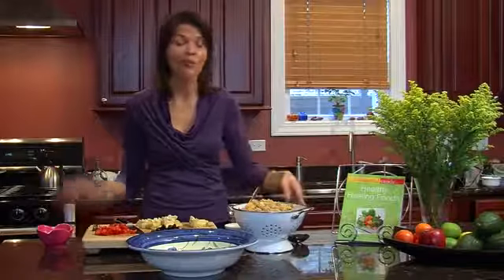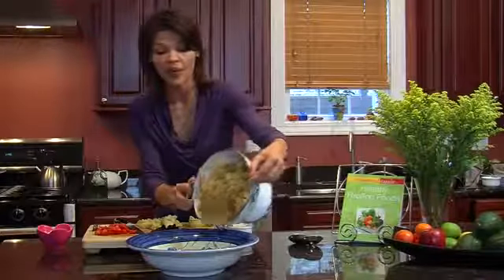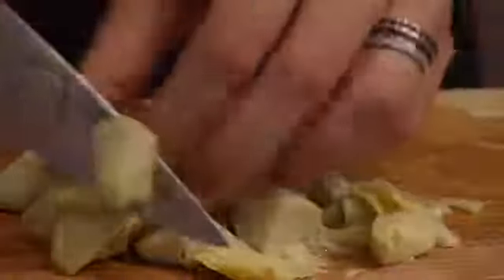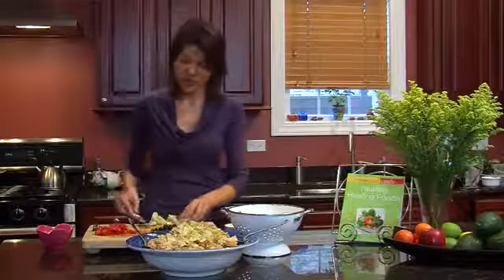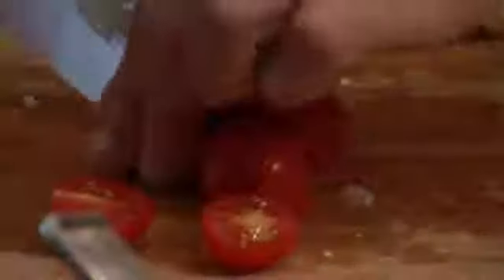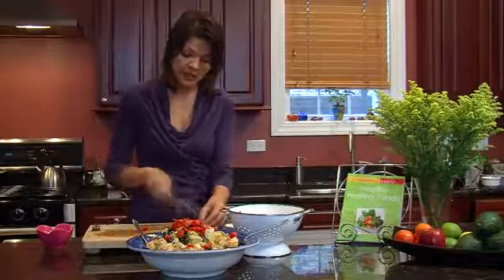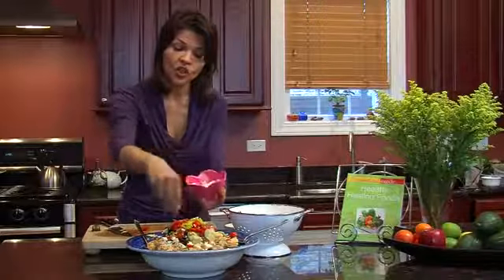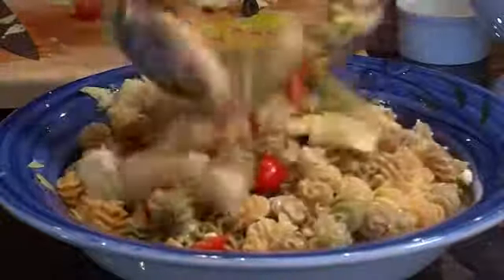Greek Pasta Salad With Artichokes & Feta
Greek Pasta Salad With Artichokes & Feta. Part of the series: Vegetarian Recipes. Greek pasta salad really tastes great with some nice artichokes and feta cheese. Make Greek pasta salad with artichokes and feta cheese with help from a nutrition expert and published author in this free video clip.